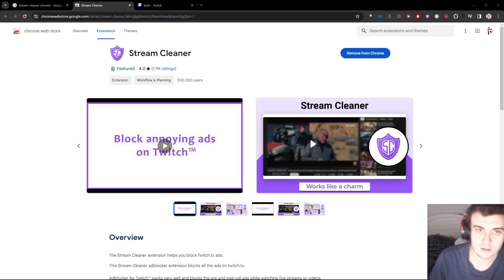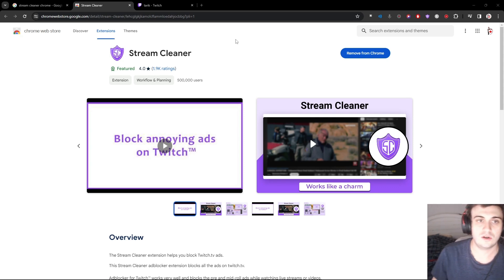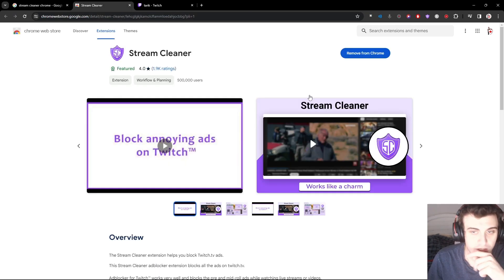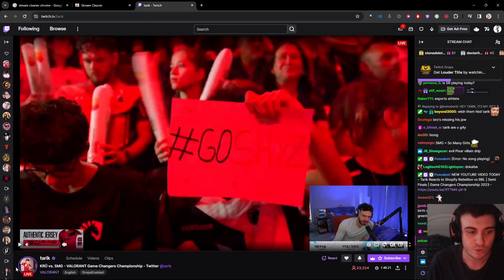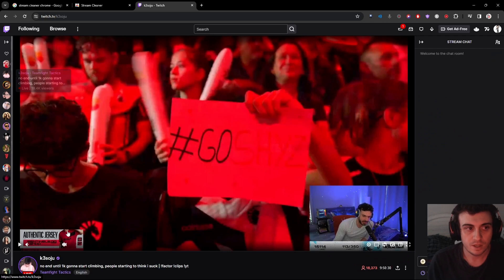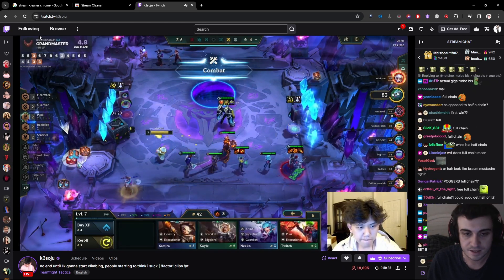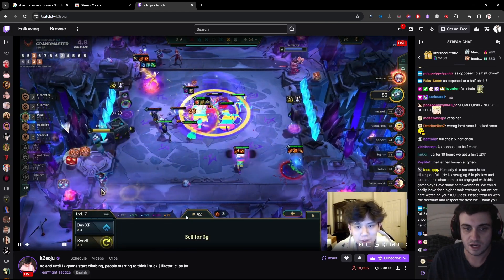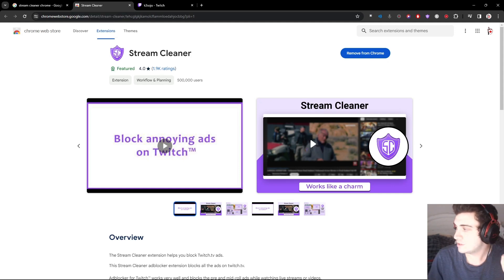How to Block ADS on Twitch (Working 2024)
WORKING December 2023

Best Twitch Adblock Extension

Stream Cleaner Chrome Extension